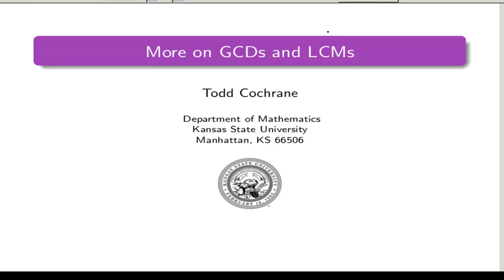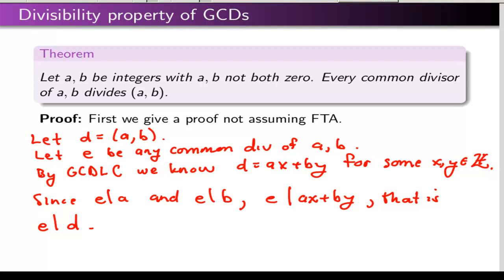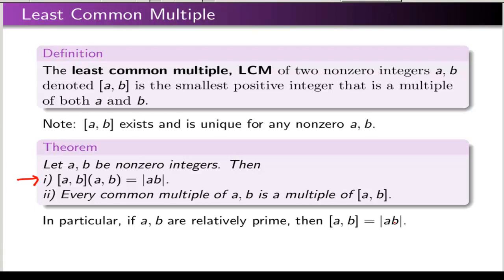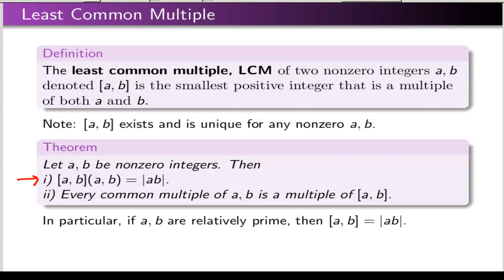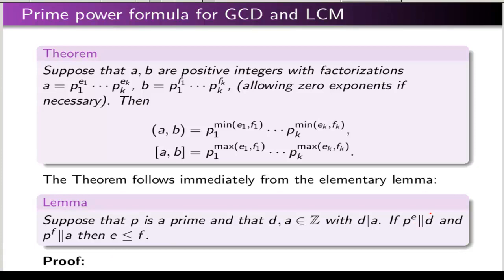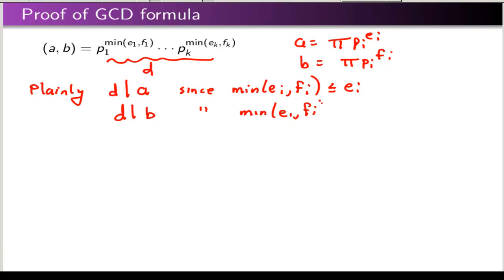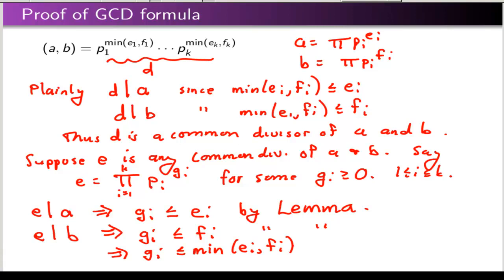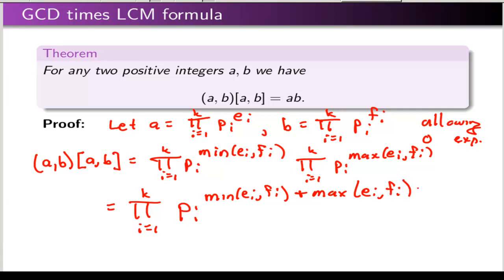Math 706 Section 2.10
More on GCDs and LCMs